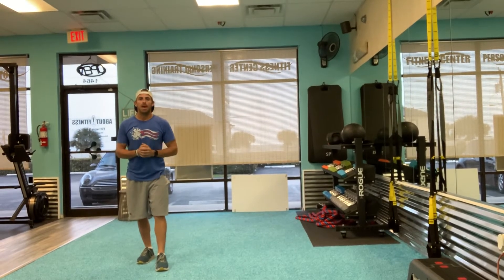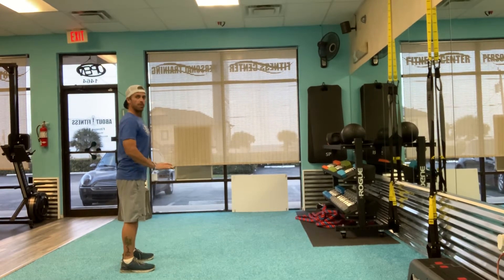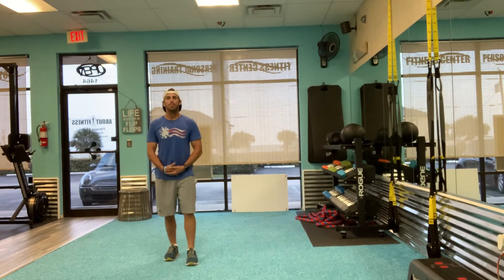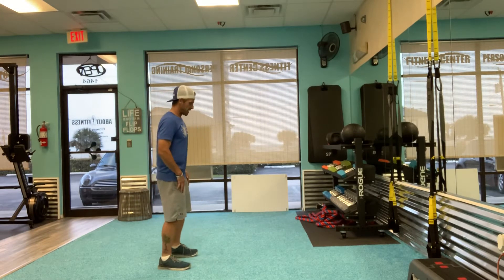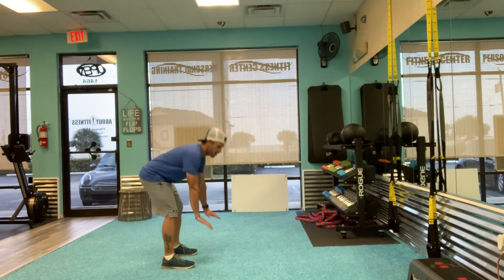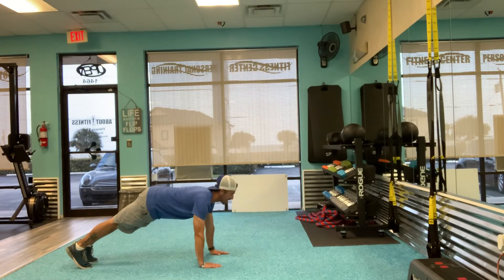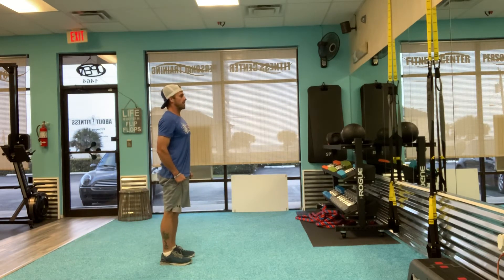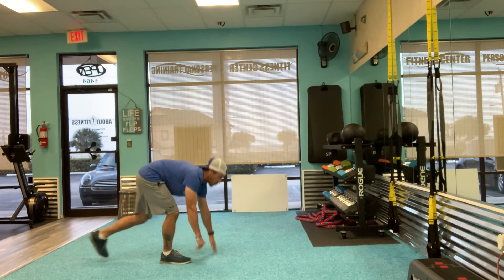Burpee (high plank to top)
Start with your feet directly underneath your hips reach to the floor step back one leg at a time alternate your patterns each rep. Keep your hips inline with your shoulder and heels. Repeat.